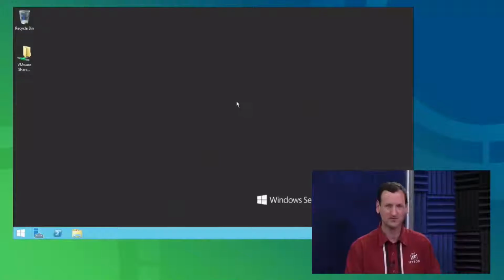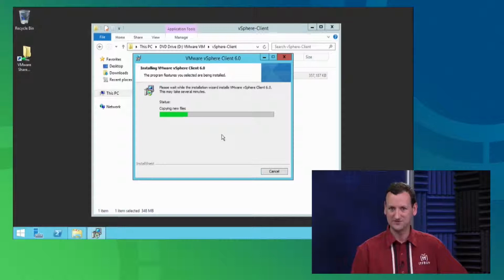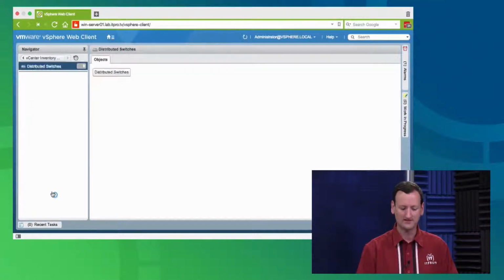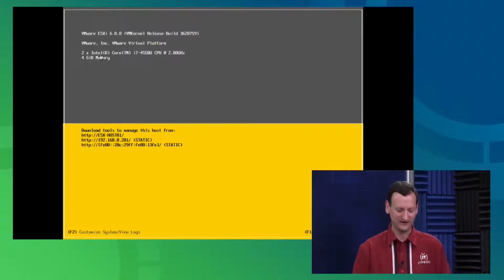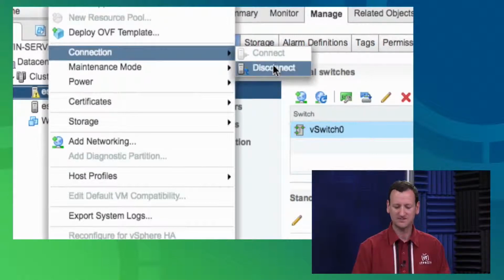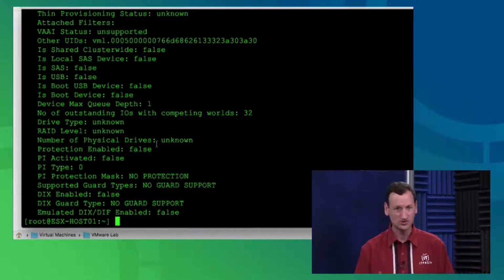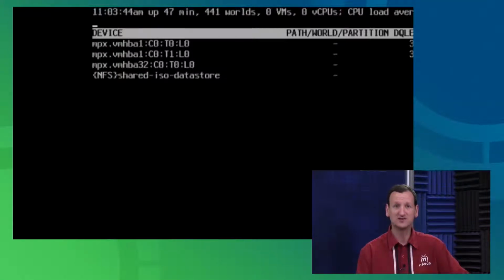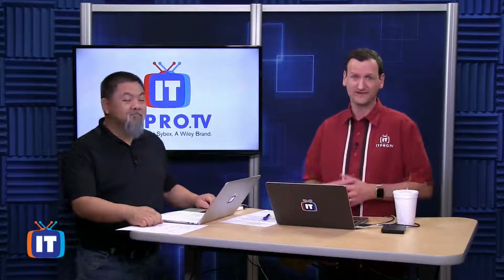80 0 Troubleshooting